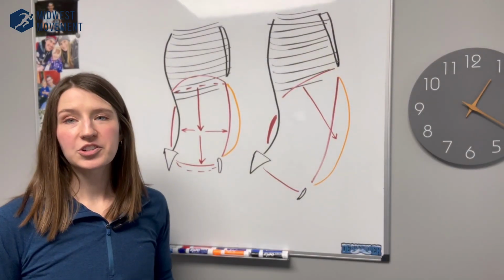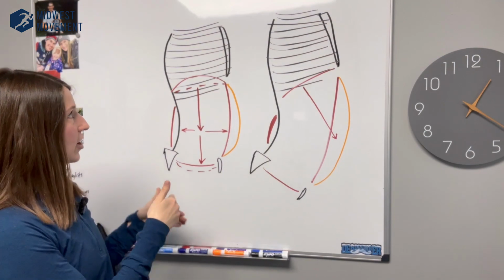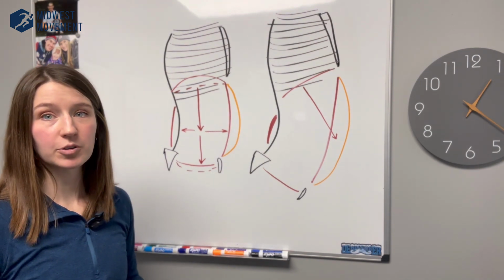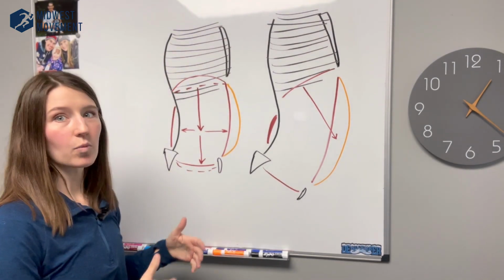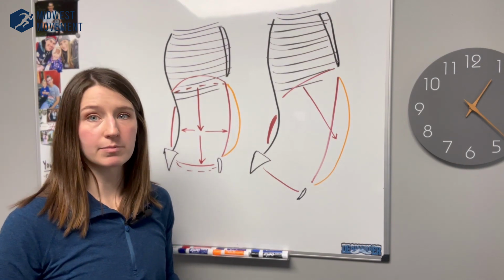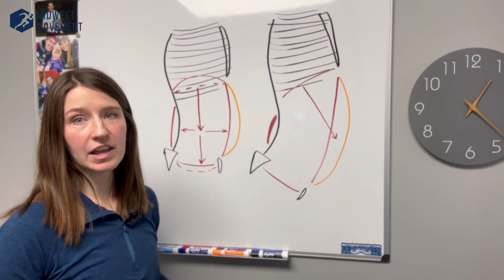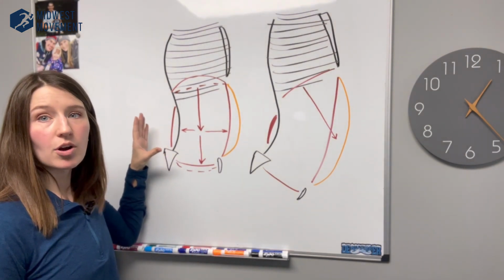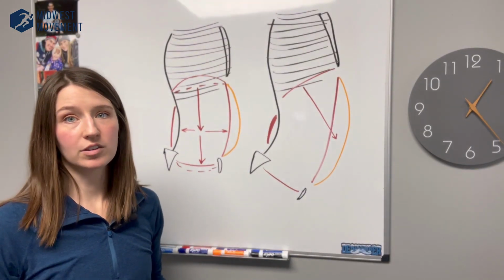Common Complaints / Midwest Movement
Understanding and Addressing Common Pregnancy Complaints

Welcome back to another week of our pregnancy series! Today, we're delving into some of the most prevalent complaints that our pregnant patients often experience, shedding light on their causes and potential solutions.

First on the list is sacroiliac joint pain, which occurs in the joint located between the sacrum and the ilium. Typically felt just off-center from the spine in the low back or tailbone area, this discomfort can manifest on either side and significantly impact daily activities.

Next, we have pubic symphysis pain, originating from the meeting point of the two pubic bones. Whether the pain is at the top or bottom of this joint can indicate which muscles may be contributing to the discomfort, guiding our treatment approach.

Round ligament pain, though not visible on a model, often presents as deep, sharp stretching pain in the lower outer quadrant of the abdomen. As the uterus expands during pregnancy, the round ligament discomfort may intensify, affecting mobility and comfort.

Lastly, generalized low back muscle pain is a common complaint attributed to the increased workload on the muscles due to joint laxity and changes in the center of mass during pregnancy.

All these complaints stem from a mismanagement of load through the abdomen and pelvis, leading to a loss of intra-abdominal pressure and a mismatch between stable and mobile joint patterns. Using diagrams, we illustrate the ideal alignment of the ribs, pelvis, and abdominal wall to optimize core and pelvic floor function.

During pregnancy, the body undergoes significant changes, often leading to an overarched posture and increased stretching of the abdominal wall. This altered alignment can exacerbate common complaints and compromise stability.

By understanding these changes and implementing targeted interventions, such as exercises to improve core stability and alignment, we can alleviate discomfort and promote a healthier pregnancy journey.Stay tuned for more insights and tips to navigate the challenges of pregnancy with confidence and ease. Remember, you're not alone on this journey—we're here to support you every step of the way.